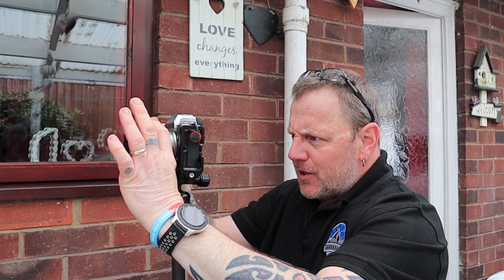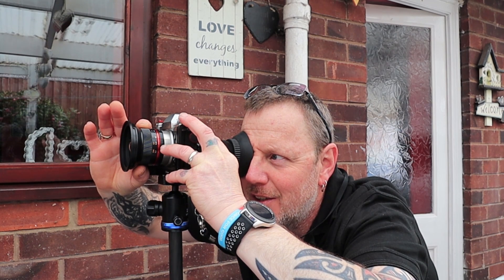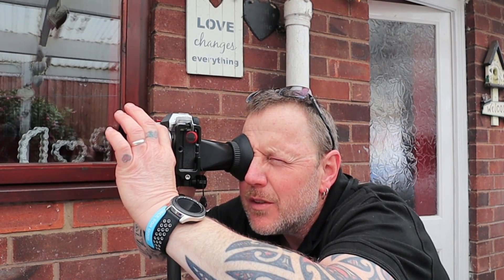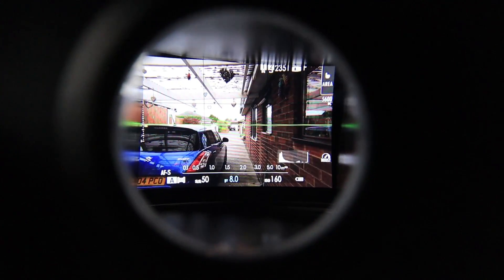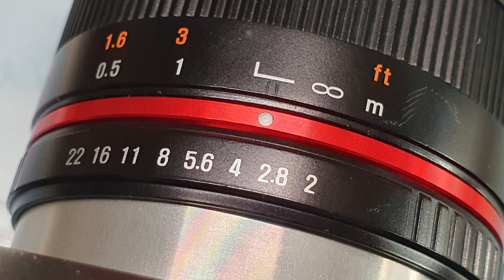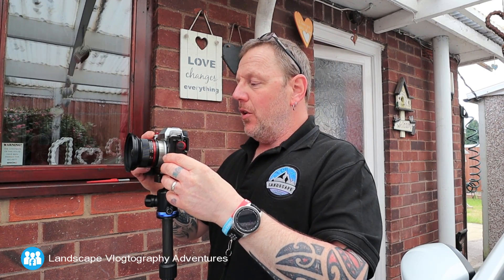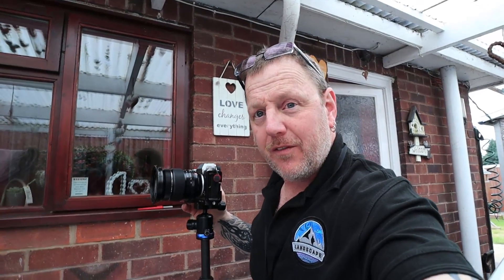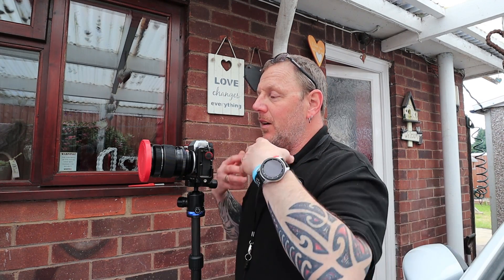How to Find Focus Infinity - Astro Night Photography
Capture Date: April 2020
In lockdown, i shot the stars, i needed to set my camera on infinity so this is how i find it.. tip on getting the stars sharp..

I am still trying to raise money for this channel please consider